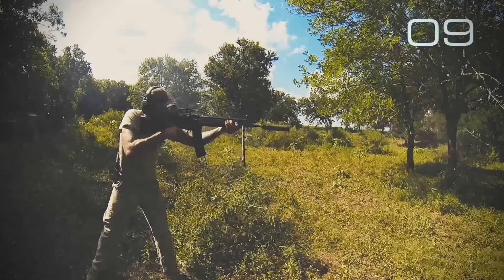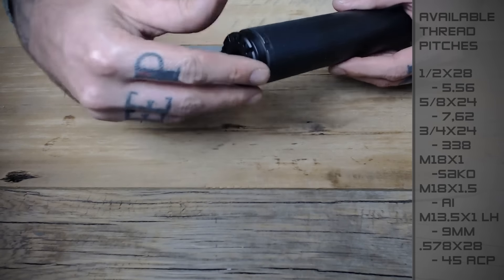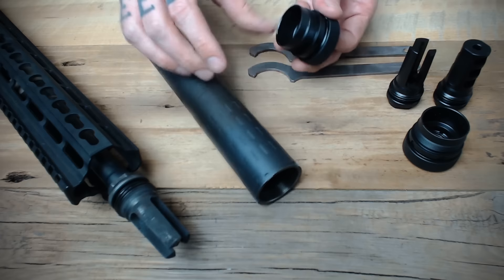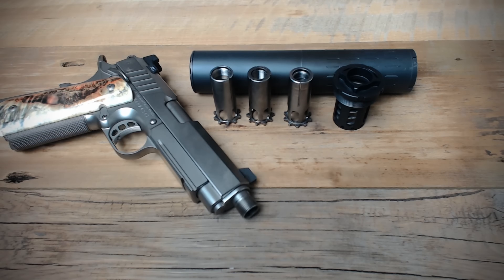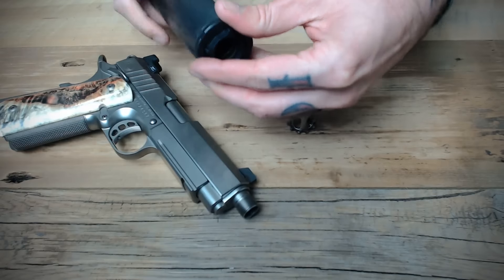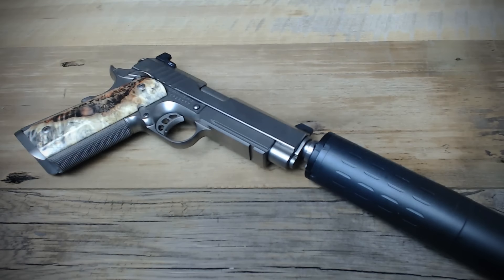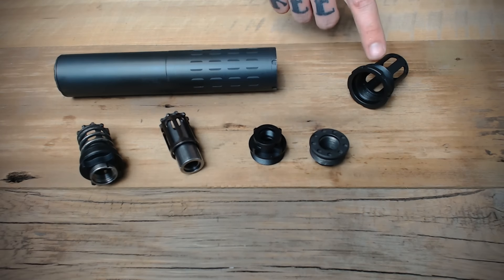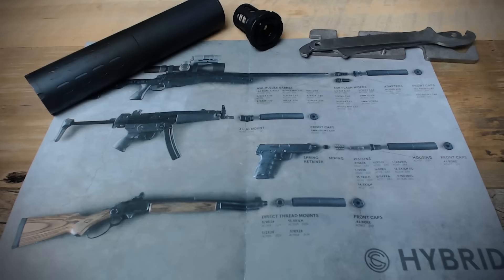SilencerCo Hybrid - Part 2 - Mounting and Accessories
This video covers the SilencerCo Hybrid's parts, accessories, and mounting options.